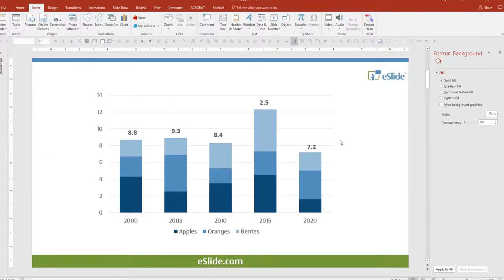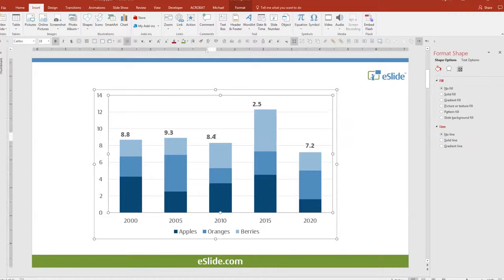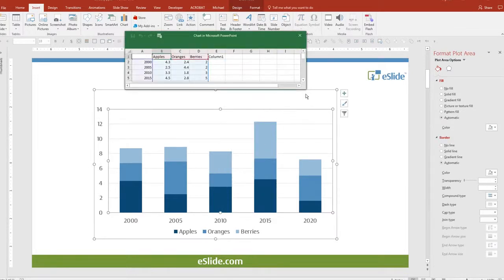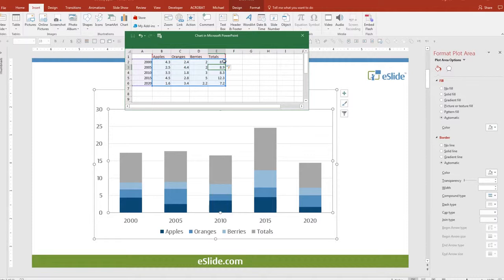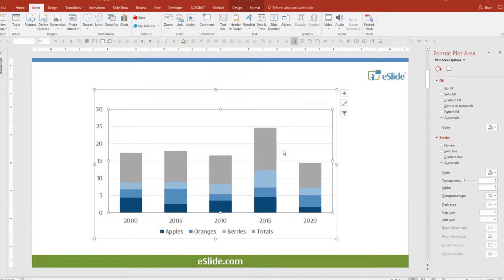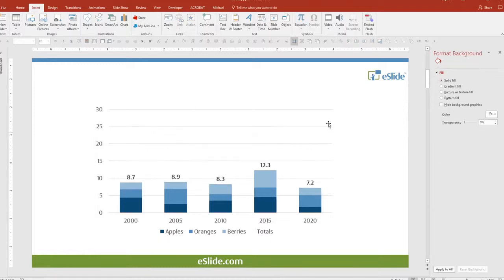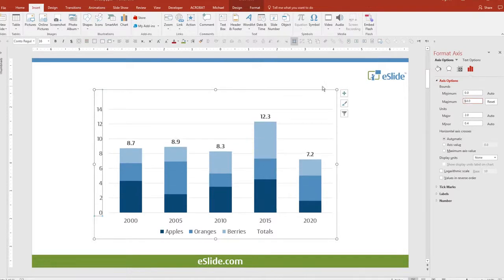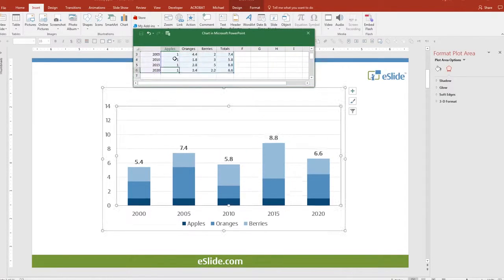PPT Design Tip | Stacked Bar Chart Totals Based on Real Data